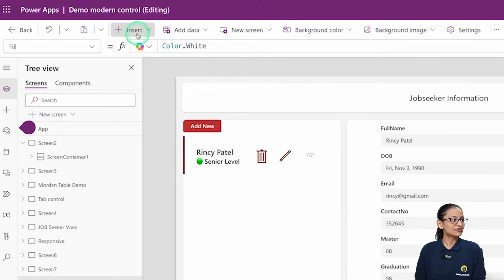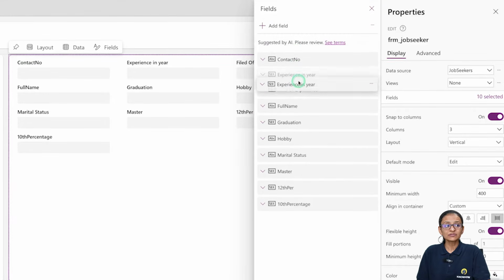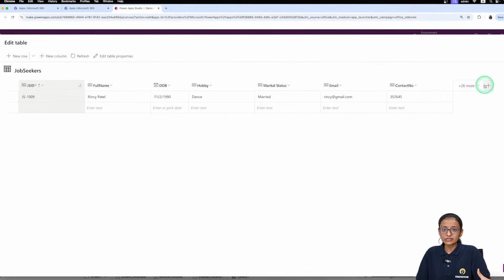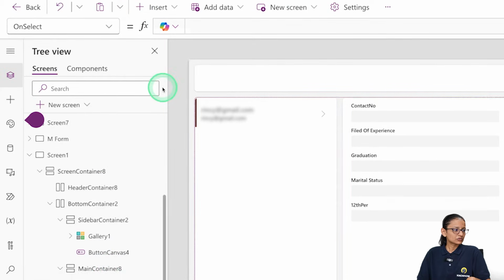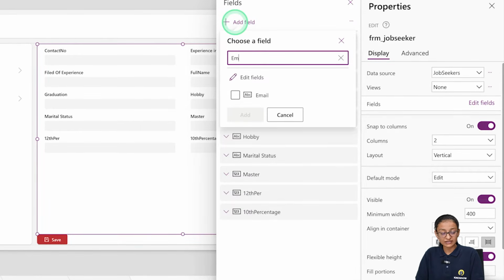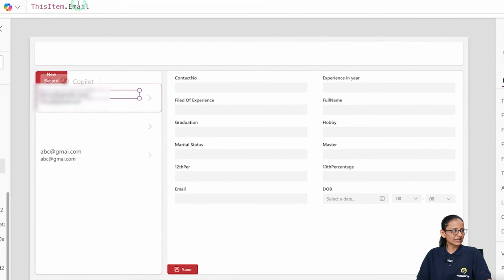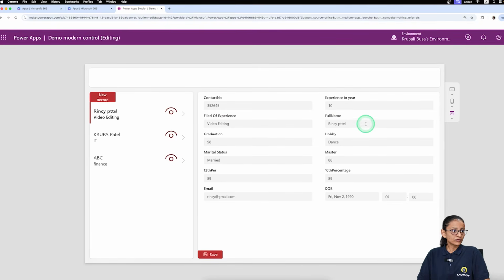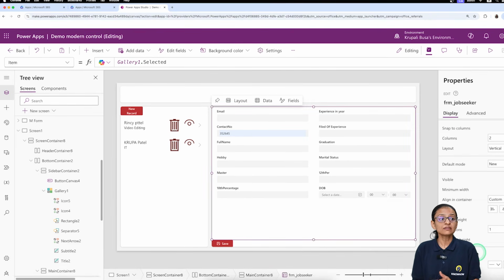Modern Form Control in Power Apps | Modern Form control vs Classic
In this comprehensive PowerApps course you'll learn everything about Modern Form Control. This video covers:

What is Modern Form Control in PowerApps?

Comparison between Classic and Modern Form Control.

Practical implementation of Modern Form Control using CRUD operations.

Limitations of Modern Form Control.

By the end of this tutorial, you will be equipped with the knowledge to effectively use Modern Form Control in your PowerApps projects.

Timestamp:
0:00 – Introduction
0:10 – Agenda
0:53 - What is Modern Form Control in PowerApps?
3:00 - What's the difference between Modern Form Control and Classic Form Control?
6:51 - CRUD operation using Modern Form Control.
20:36 - Limitations of Modern Form Control

 ✔SQL
 ✔Power BI
 ✔PowerApps
 ✔Power Automate
 ✔Digital Marketing
 ✔AI/ML
 ✔Snowflake
 ✔No Code Platforms
 ✔Programming